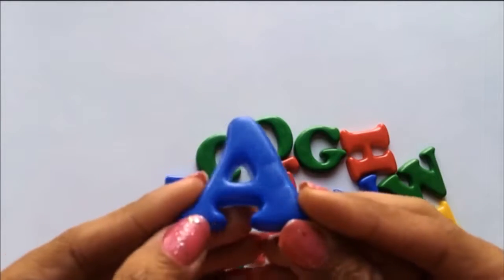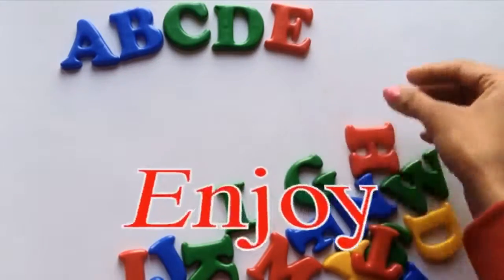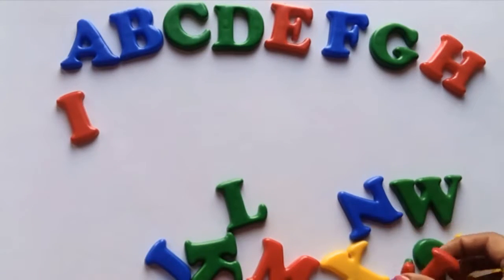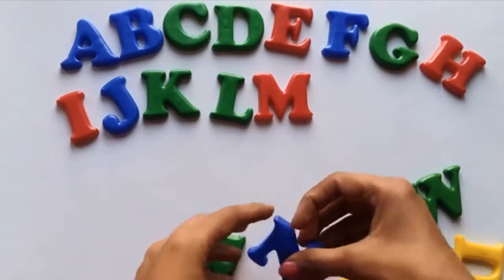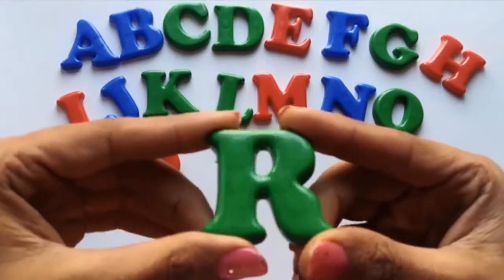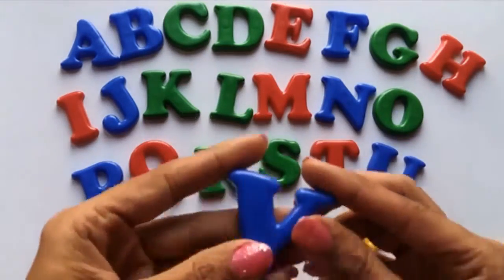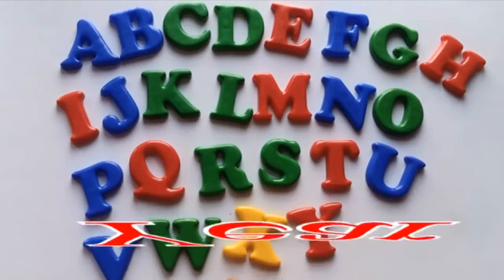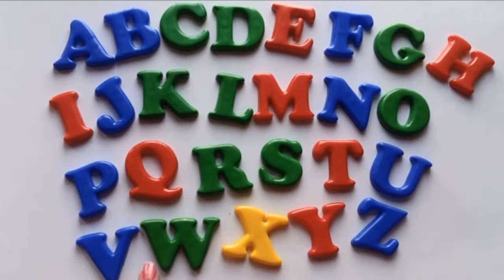A to Z English Words ABCDE Phonics ABC Writing Letters ABCD Alphabet A B C D Game Magnetic Alphabets